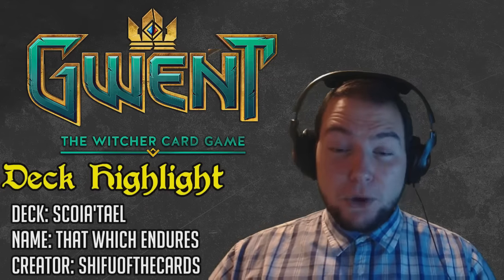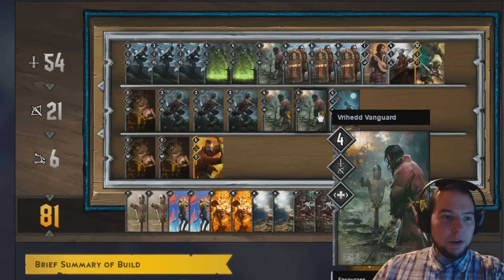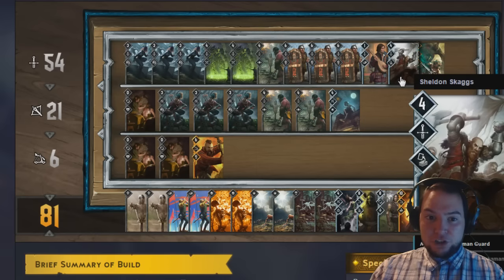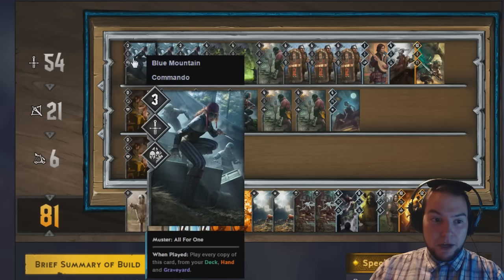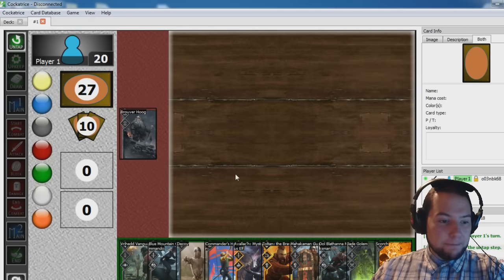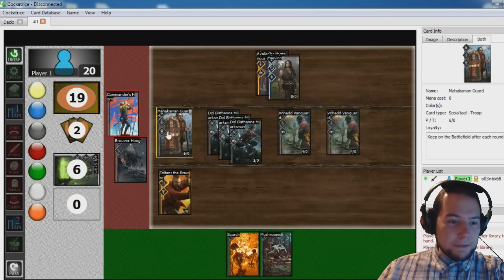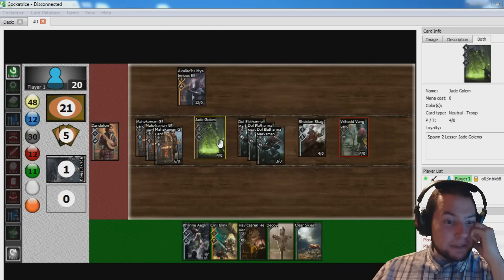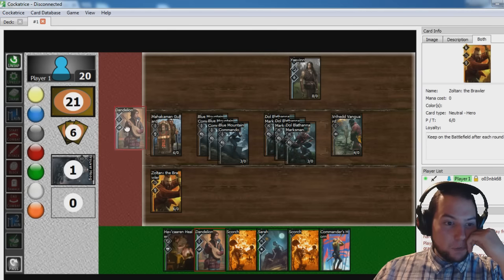Deck Highlight: That Which Endures | Gwent: TWCG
Deck Highlight - ShifuoftheCards - That Which Endures Scoia'tael Deck. I literally spend 35 minutes talking.